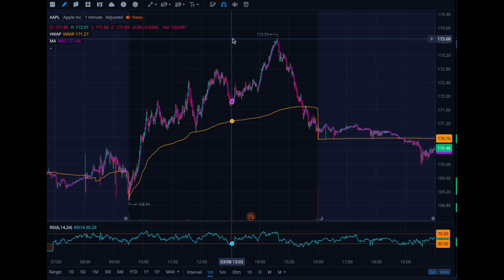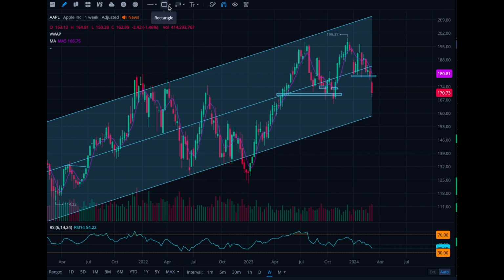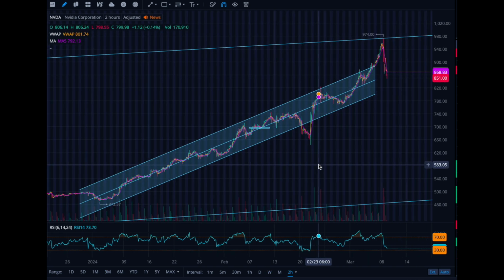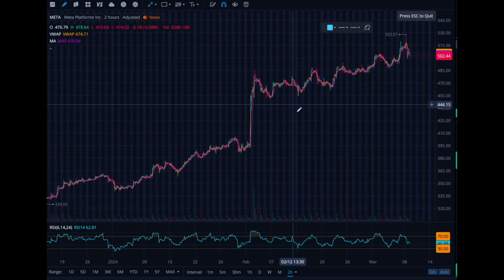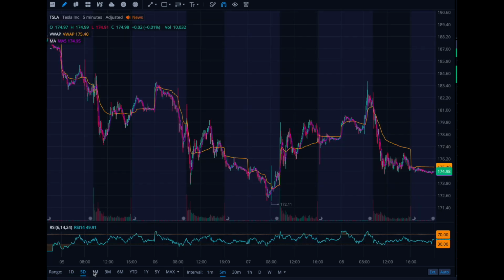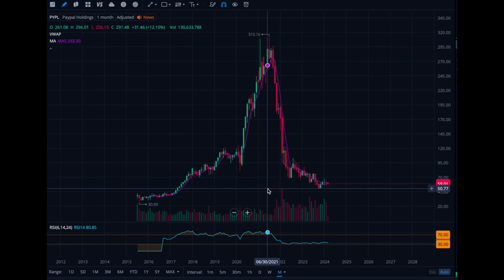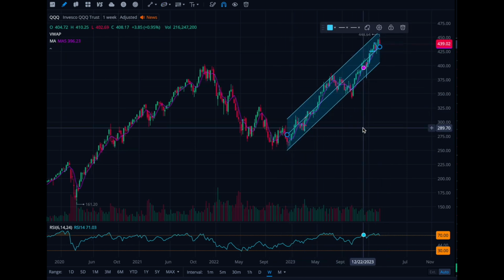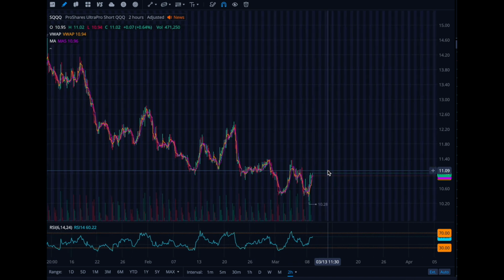Stocks - AAPL, NVDA, META, GOOGL, TSLA, PYPL, TSM, QQQ, SQQQ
Sunday Stock review, Apple stock, NVDA stock, Facebook stock, Google Stock, Paypal stock, TSM stock, QQQ nasdaq, SQQQ Shorting market. Do your own research before investing.